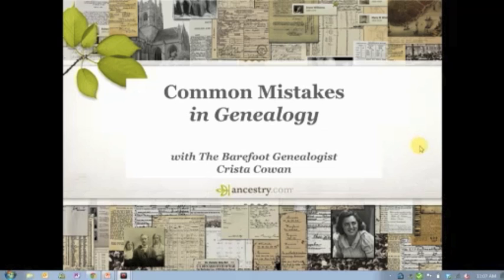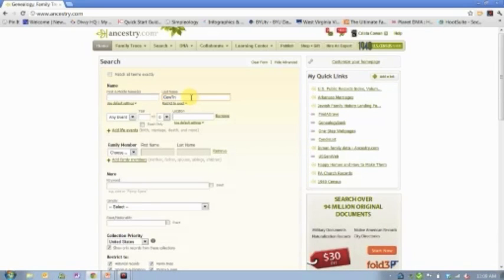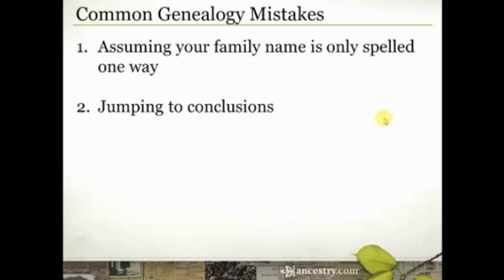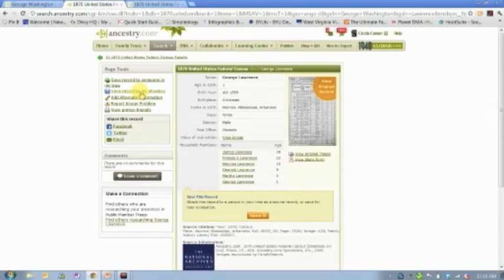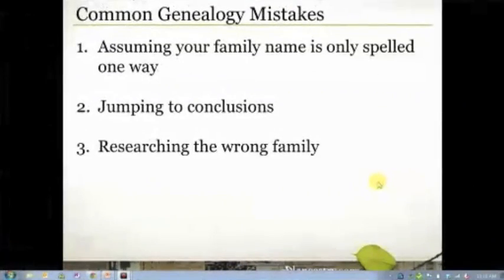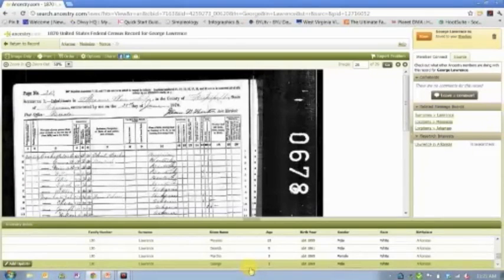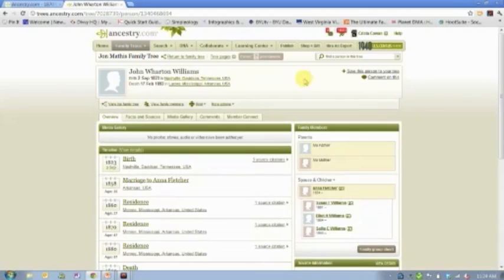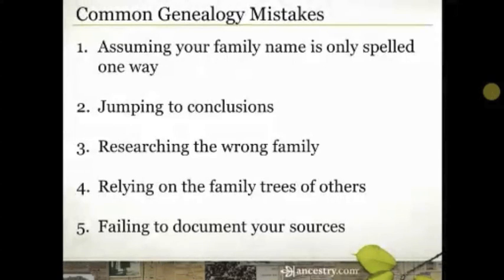Common Mistakes in Genealogy | Ancestry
It doesn't matter if you are new to genealogy or have been doing this for a while, we've all made them -- mistakes and assumptions as we climb up our family tree. Crista will share some of the common family history research mistakes and give tips about how to avoid them.